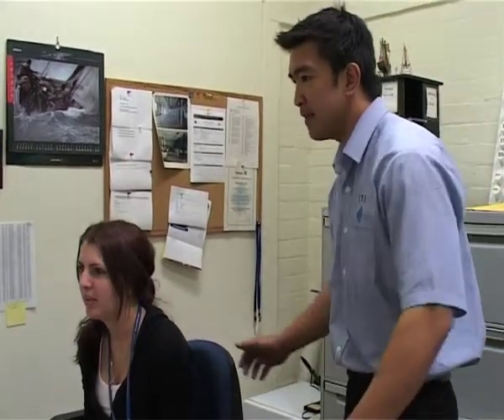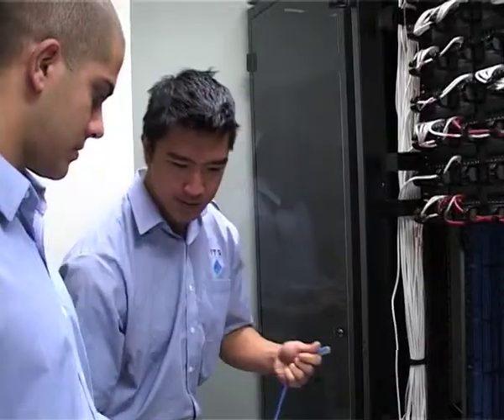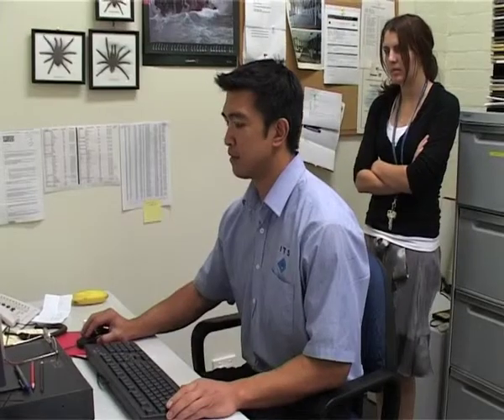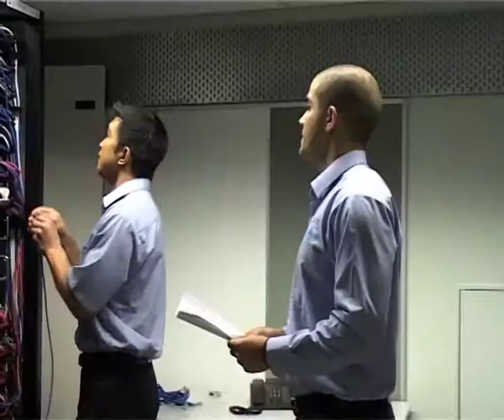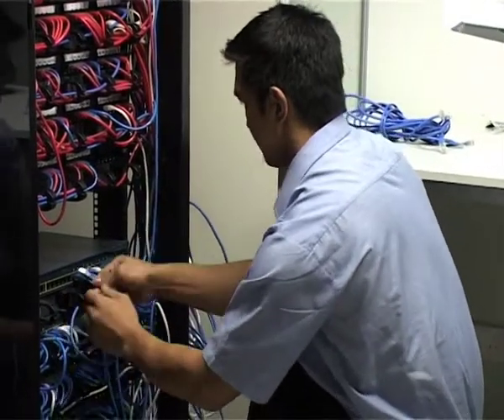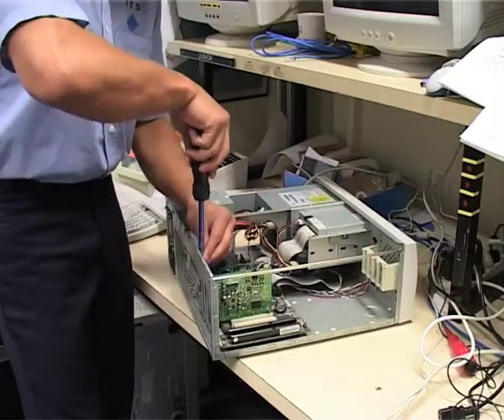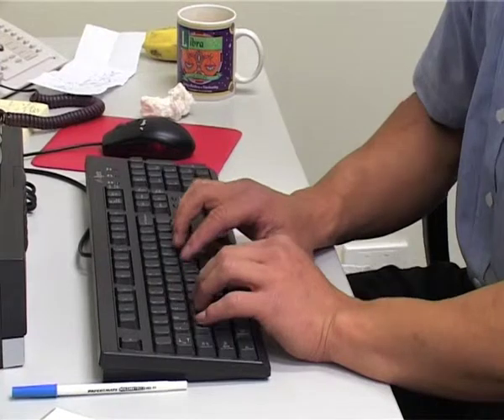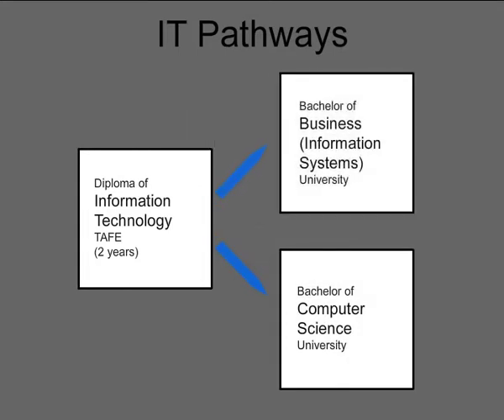IT Help Desk English NEW